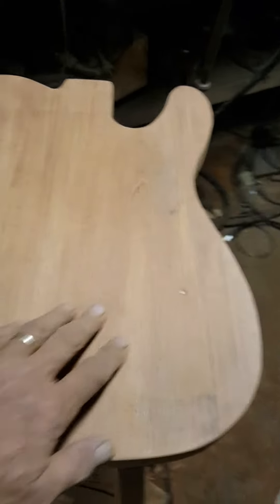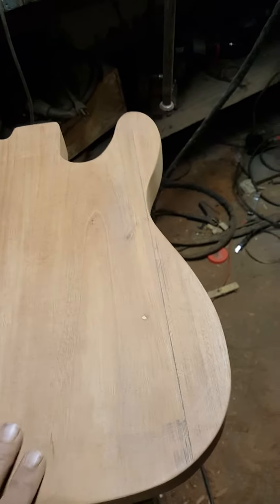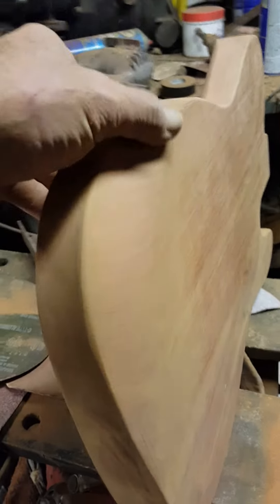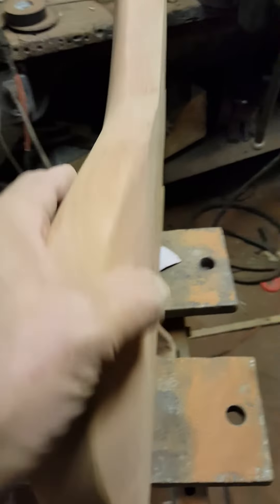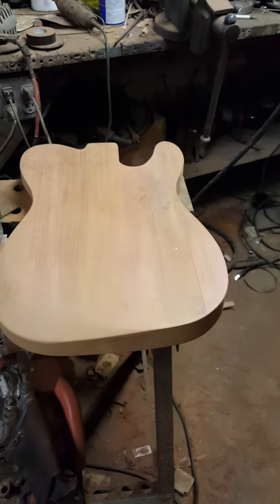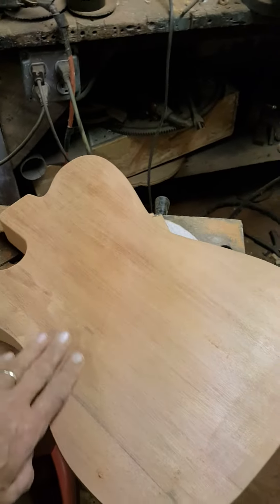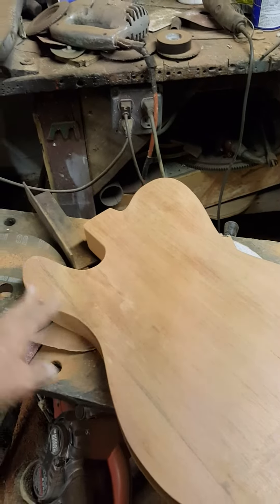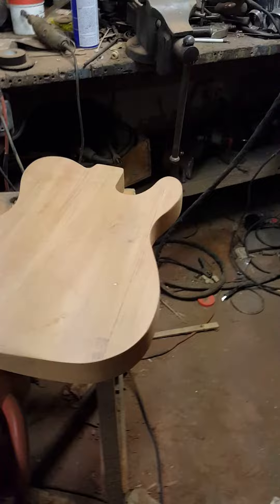Cartele- part 2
The making of a comfortable Tele